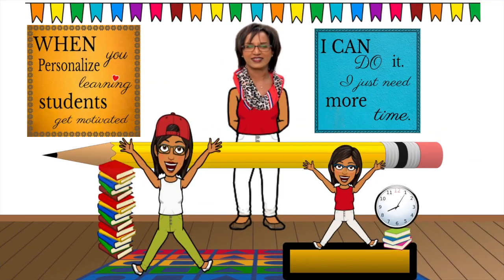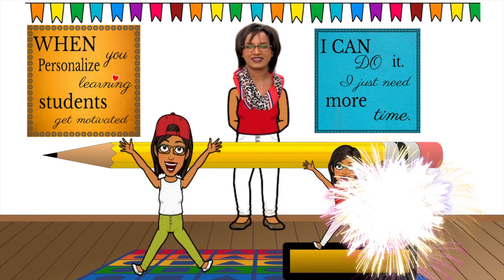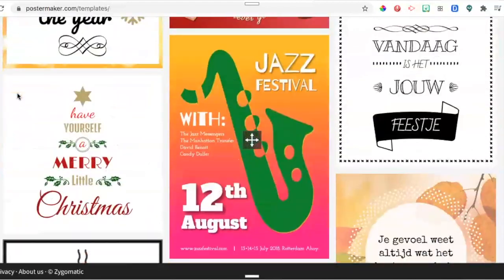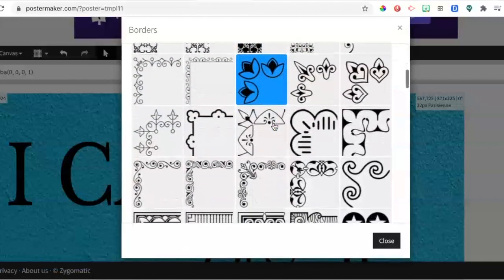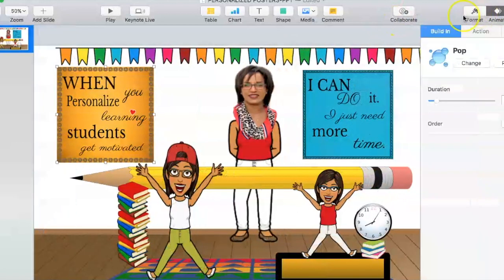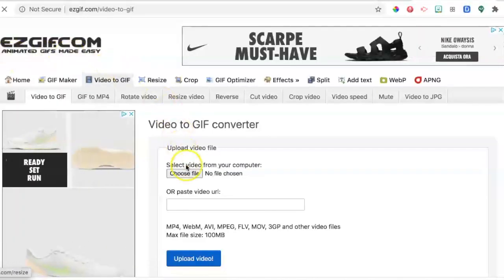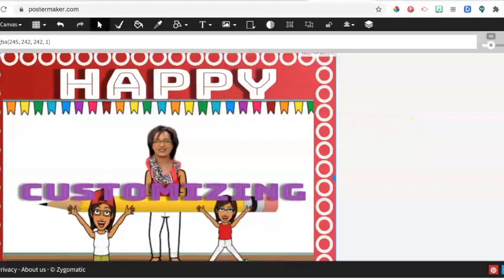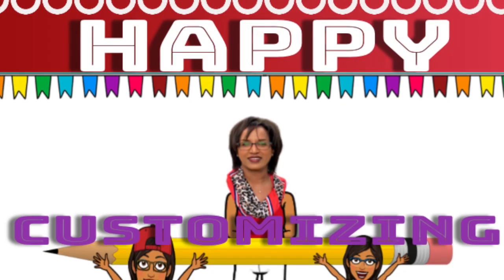CUSTOMIZING AVATARS & CREATING POSTERS WITH YOUR IDEAS AND MORE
A video on how to customize your Bitmoji Avatar using your picture like some phone apps do, yet without downloading any app.
You'll also see how to create your own Posters with exactly the words you want, and yes, no need to register at all.